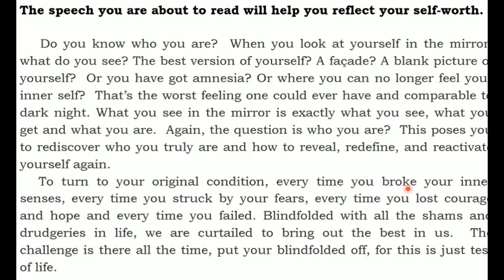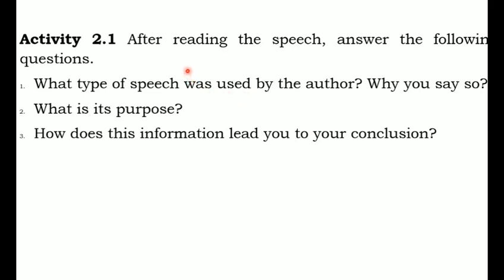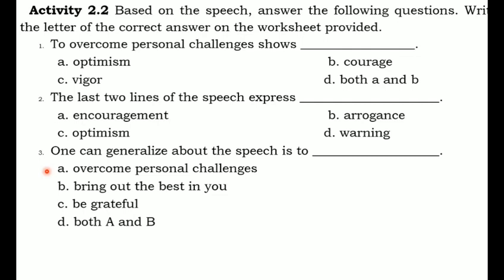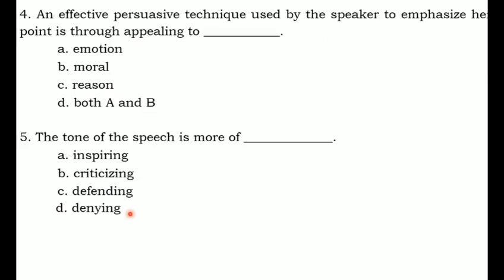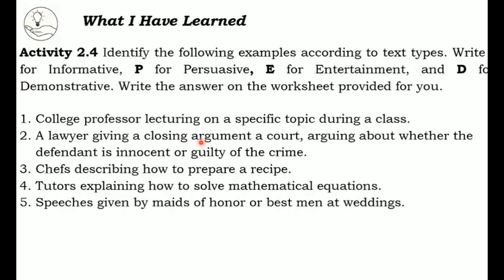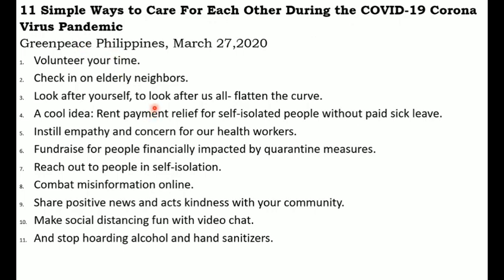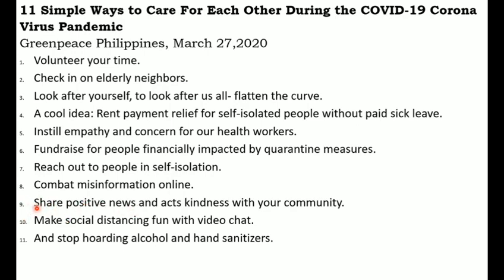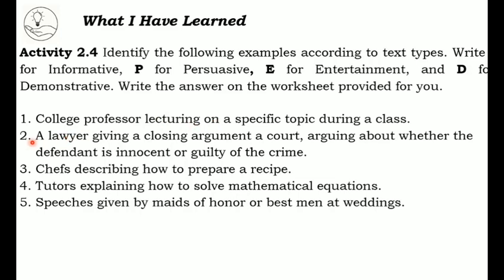RECOGNIZING INFORMATION FROM CONTEXTUALIZED SPEECH English 10 Quarter 1 Module 1 Lesson 2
This video intends to help grade 10 students in understanding the lesson entitled RECOGNIZING  INFORMATION  FROM  CONTEXTUALIZED  SPEECH  based from English  10  Quarter  1 Module  1  Lesson 2.